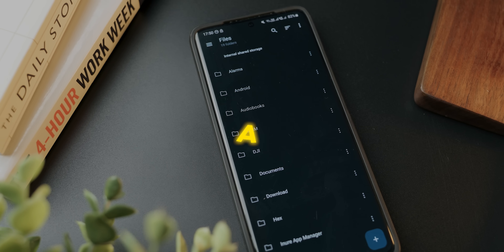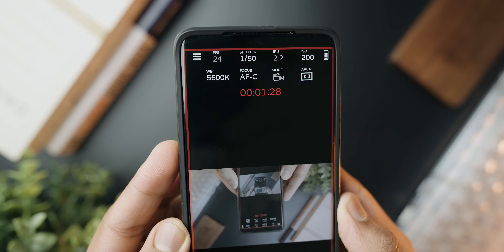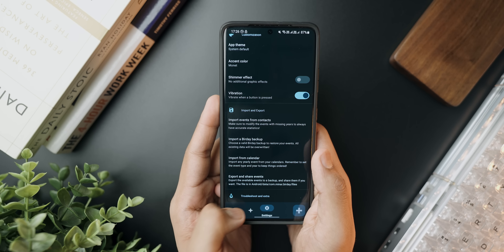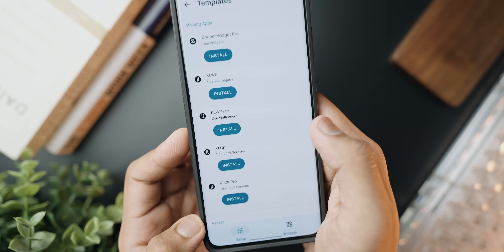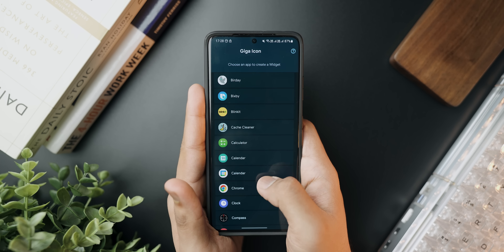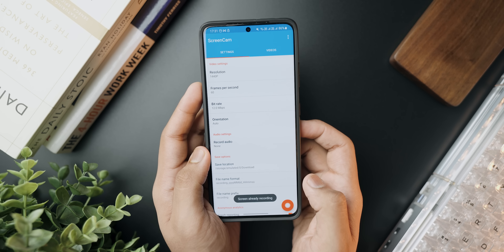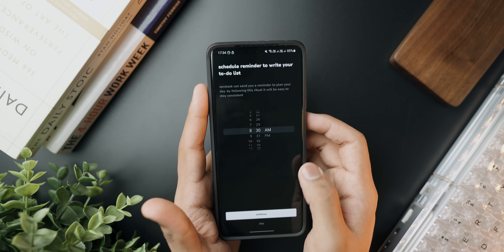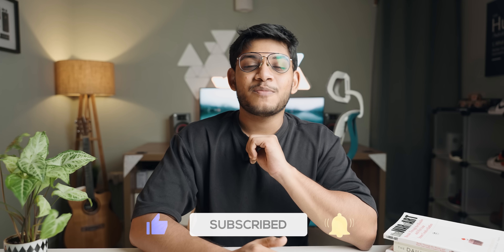10 AWESOME Android Apps To Download - July 2023!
Timestamps:
0:00 A material design file manager you need!
0:44 Intro
1:20 Turn your phone into a monitor for your camera!
2:40 Never forget birthdays again with this app!
3:45 An affordable fresh icon pack!
4:25 This organizational app is awesome!
5:32 Gigantic app icons with this app!
6:15 The screen recording app you need!
7:06 Turn WhatsApp voice notes to text!
7:55 Fresh task manager app!
8:35 Coolest video game manager!
9:30 Outro like and sub for more!